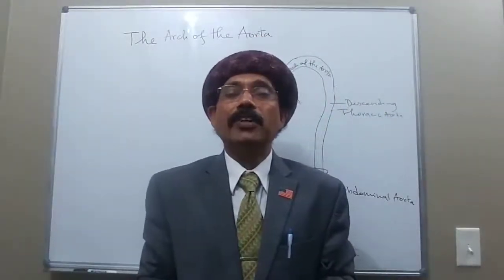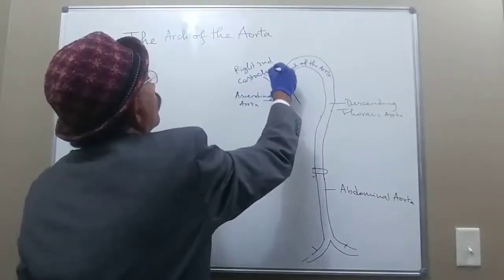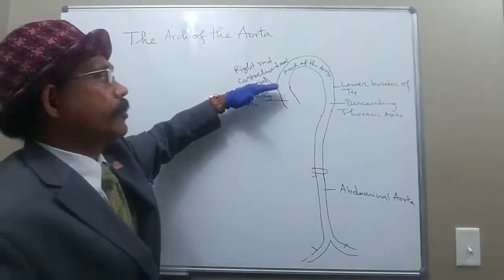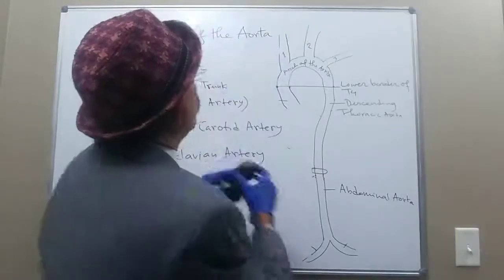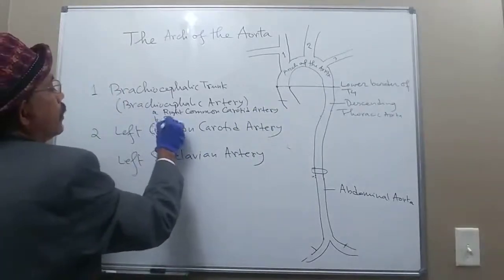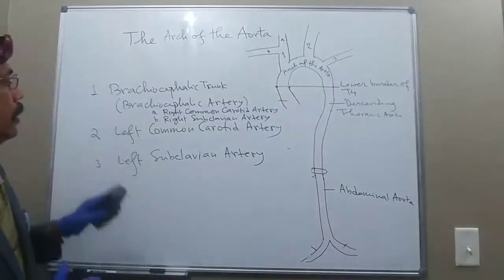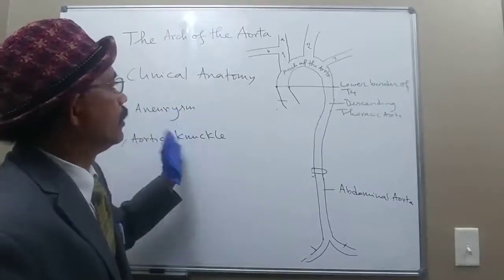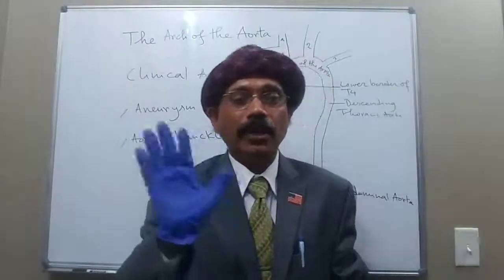ARCH OF THE AORTA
Location
Branches
Clinical Anatomy